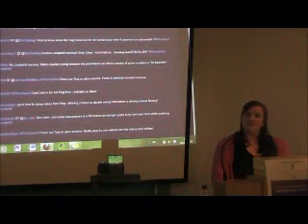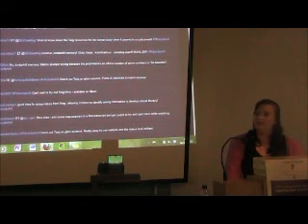Teachmeet Jordanhill: Rebekah Hutton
B.Ed 2 Primary Education student Rebekah Hutton shares some of her cross-curricular planning for a topic about India at Teachmeet Jordanhill.

Teachmeet Jordanhill took place on the 6th of June at the Jordanhill Campus of the University of Strathclyde. This was one of the last events which was held at the Jordanhill campus, which was formerly the Jordanhill College of Education, before its closure in July 2012. The event was hosted by the Continuing professional Development in Education Society. For more information about the event and the society please or follow @CPDstrathclyde on twitter.